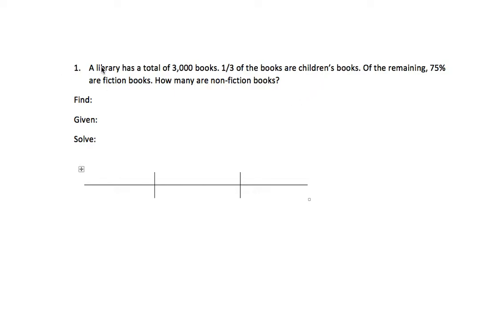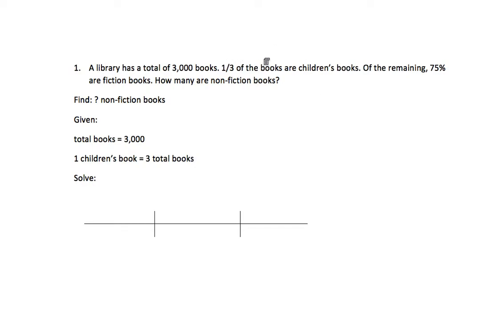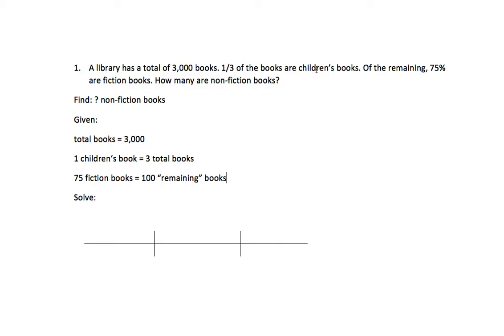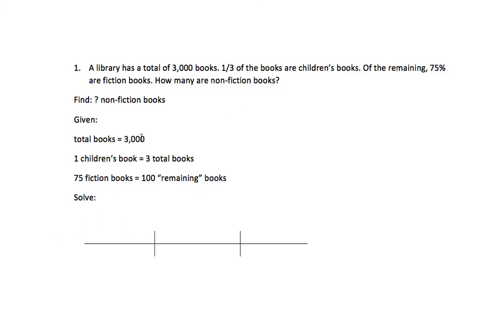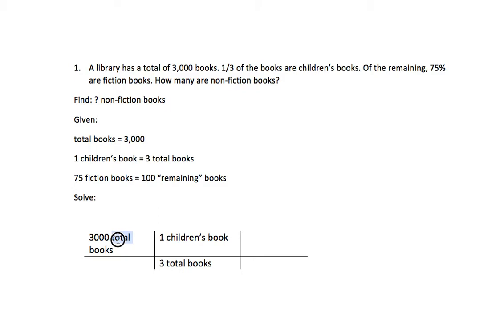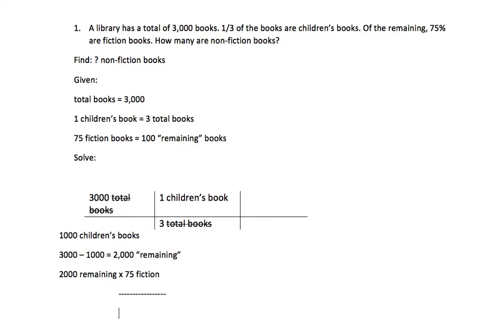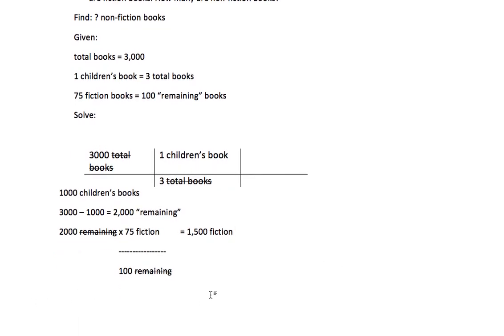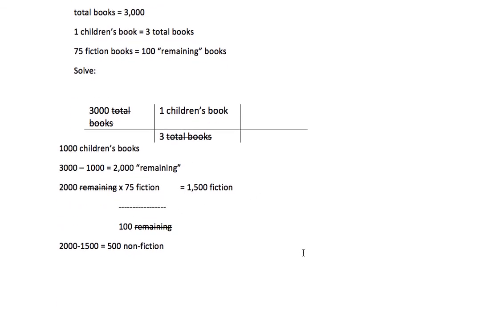word problems multi step #5 library